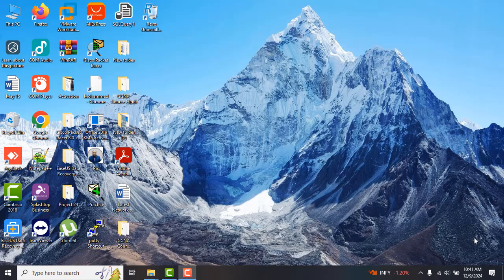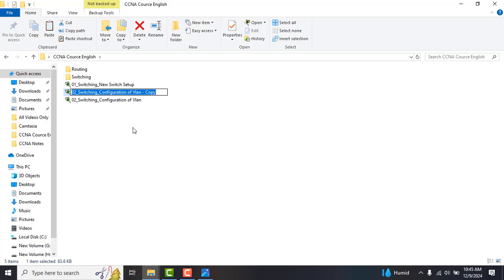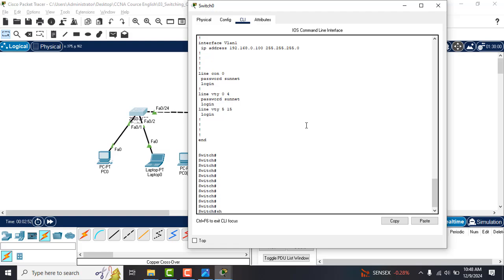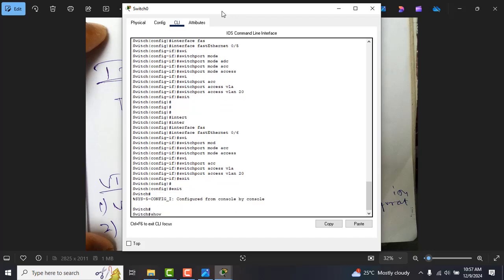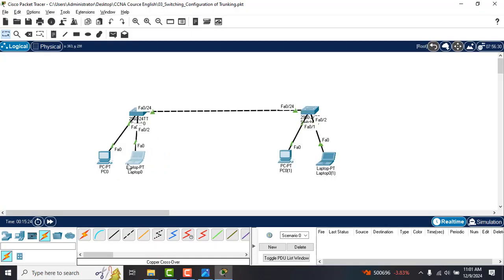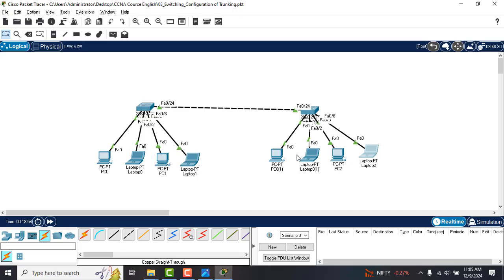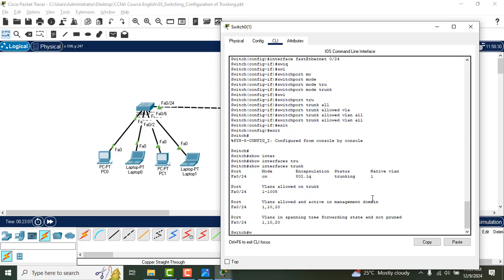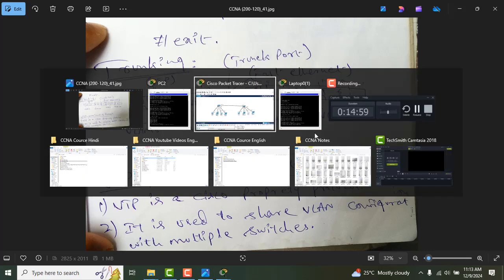CCNA Day 9 CCNA 200 301 Complete Course in English 2025_Configuration of Tranking on different Swit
Configuration of Tranking on different Switch.